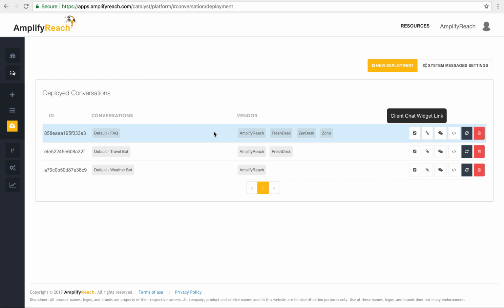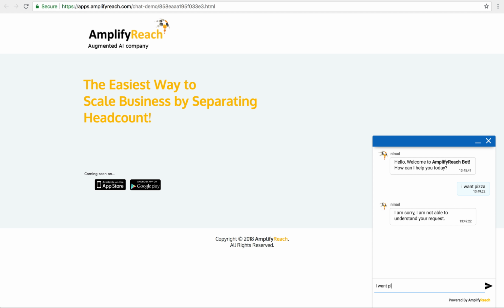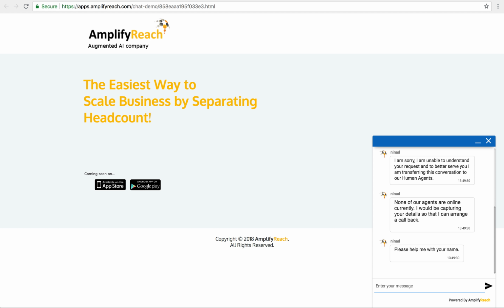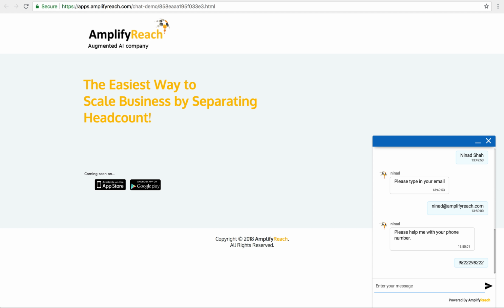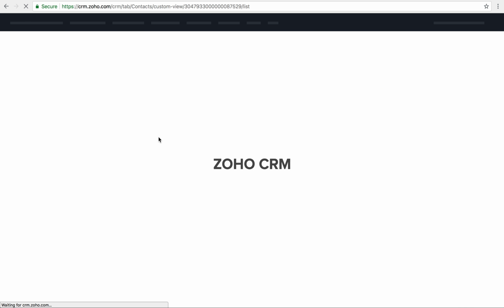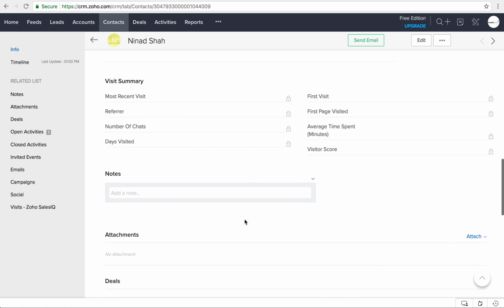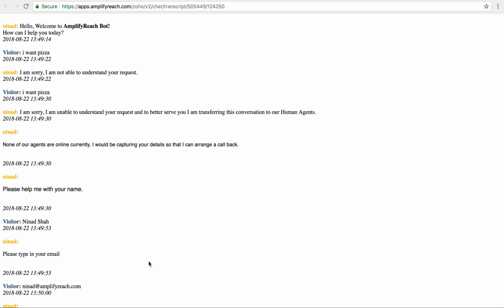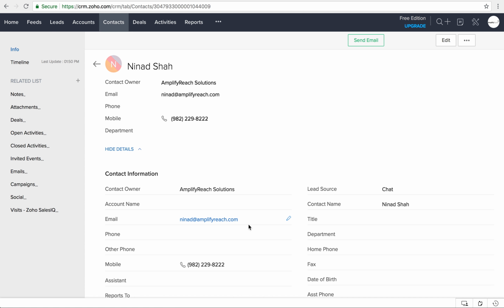FAQ Chatbot App | Zoho Integration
This is 2min video series covering how to build your own chatbot and deploy on your website. This series also covers integration will popular CRM like Freshdesk, Zendesk, Zoho, Hubspot, Salesforce and more.

FAQ Chatbot
- Chatbot can answer all the questions from your knowledge base

Make Chatbot Aware of the FAQs
- Chatbot can be easily made aware of all the knowledge base articles and FAQs. This can be simply provided to the Chatbot using an excel file. There is no additional training required.

Enable the FAQ for your deployment
- You can enabled multiple FAQ sets for your deployment or combination of FAQs for different deployment.

Customer can ask question even in between an conversation
- Chatbot has the ability to distinguish between FAQ and active task. This allows the customer even to ask an FAQ question in between a conversation and Chatbot instantly answers the FAQ.

Intelligent Answers
- If there are multiple matches for the FAQ questions from the customer, Chatbot intelligently presents multiple matches. Chatbot uses a combination of algorithms to optimize and increase the accuracy of the answers provided.

Capture Lead and details in CRM or E-Mail in case chatbot fails to answer FAQ question
- FAQ App may face the question from your customer where it will not know the answer.
-- Chatbot-Live Chat: If Agents are available, Customer with details shall be handed over to Agents
-- Chatbot-CRM: For enabled integration, Chatbot will create a lead with Customer information, then create ticket along with an open question for this lead. The entire conversation with this specific customer shall be logged & ticket shall be marked 'Open’.